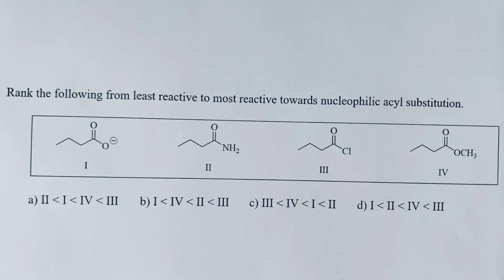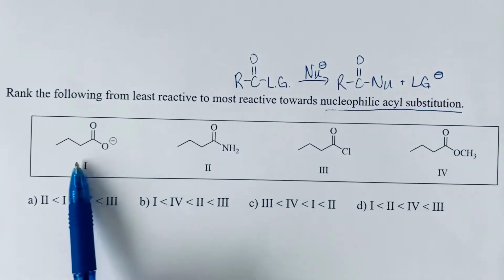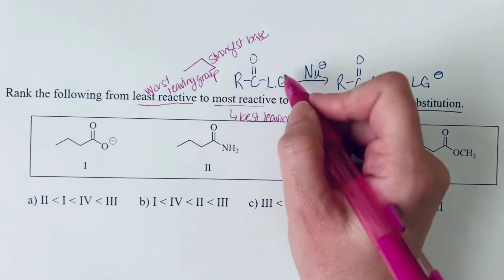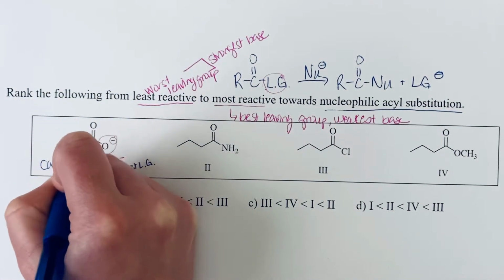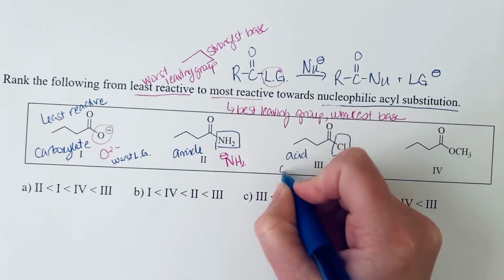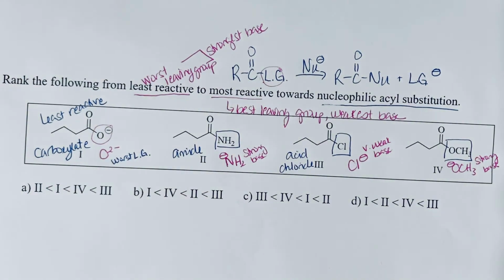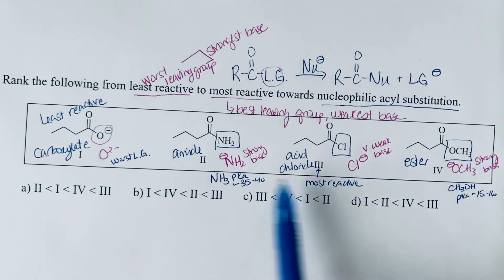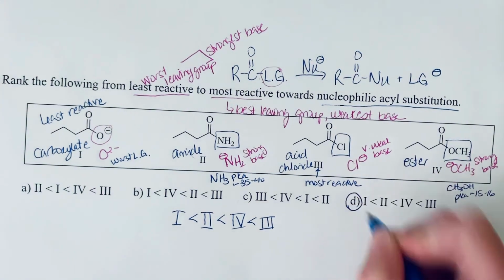October 6, 2020